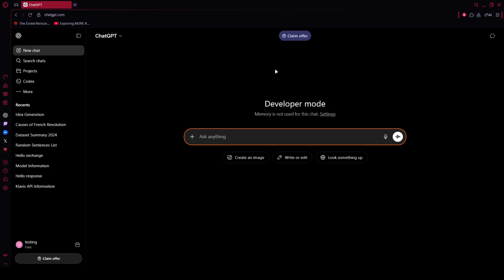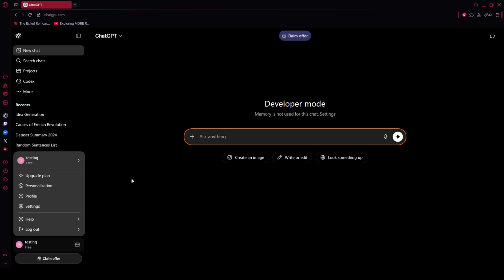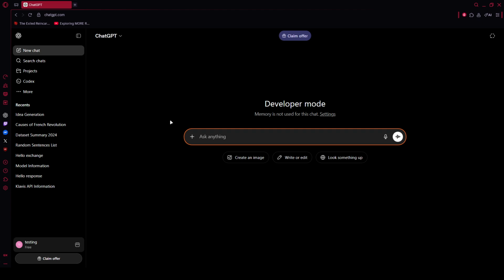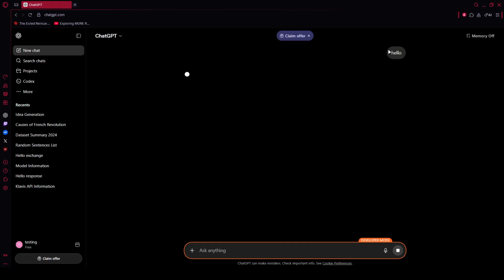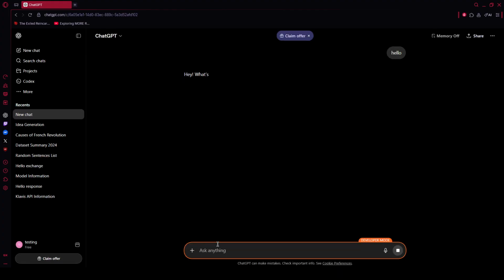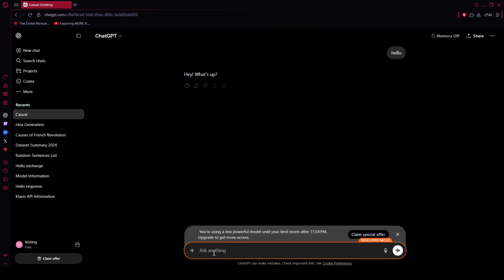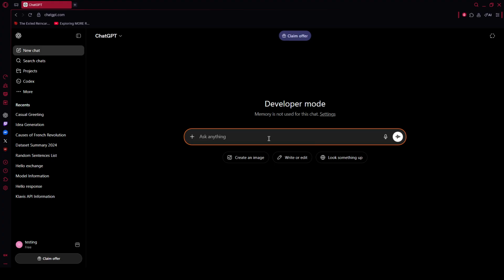How To Chat In ChatGPT [2026 Full Guide]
In today's video we cover How To Chat In ChatGPT [2026 Full Guide]